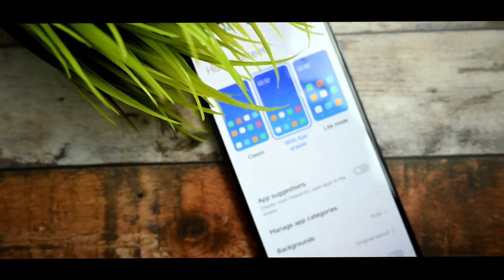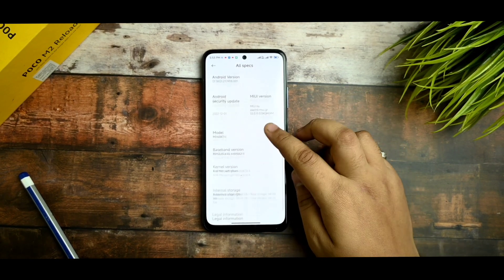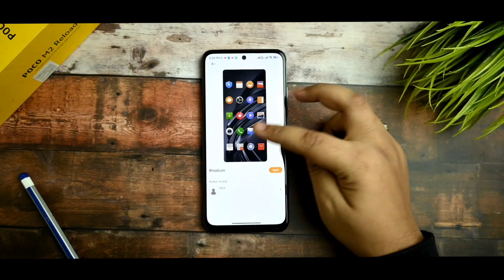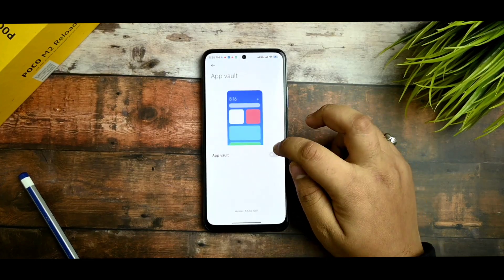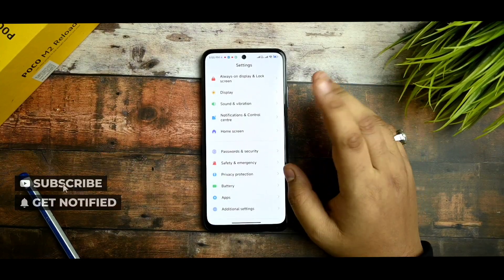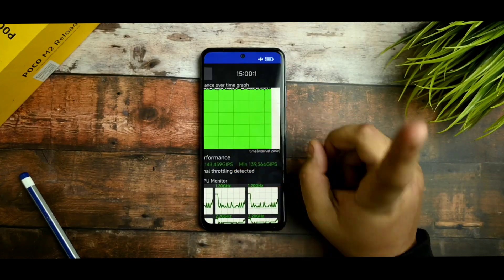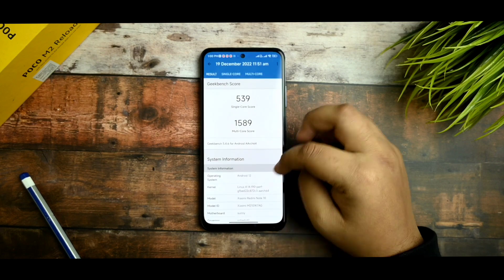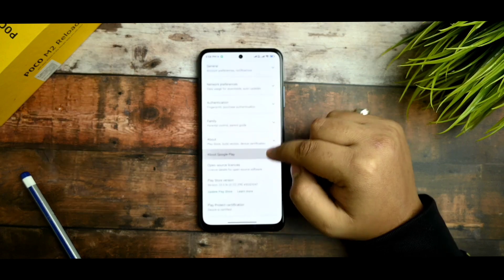KILLER MIUI ROM for Redmi note 10 - Must try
Hi guys welcome back to my brand new video on miui xtr helas i hope so that if you really like my content

⚡⚡ Download links ⚡⚡

Thanks for everyone support you have shared me all across the time there is small request
please support me always

TOPIC COVERED

miui 14
custom rom redmi note 10
custom rom redmi note 10s
miui launcher
redmi note 10 back cover
redmi note 10s back cover
custom rom for redmi note 10
rom for redmi note 10 pro
theme miui 12.5